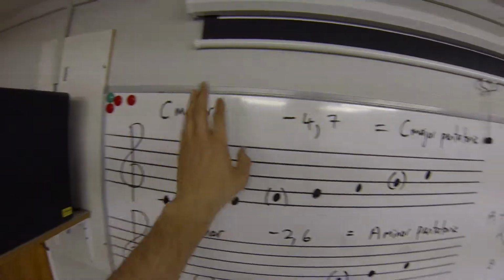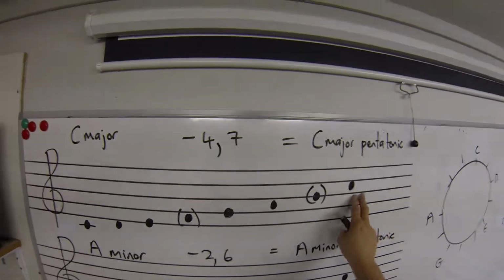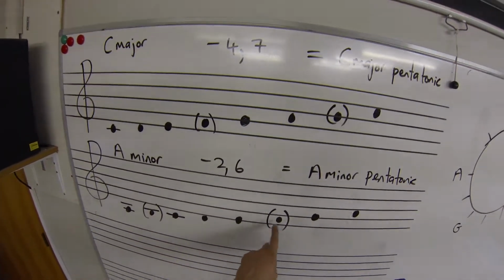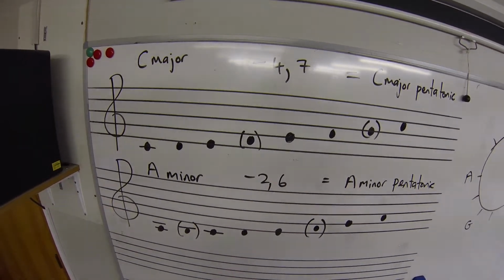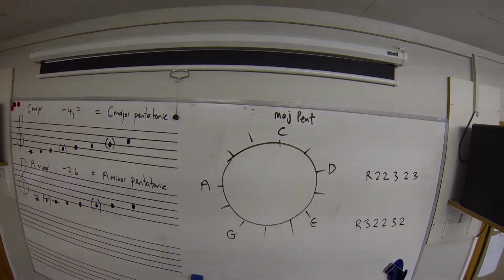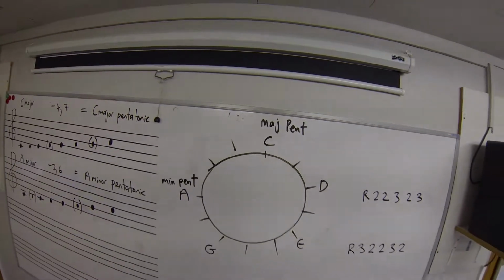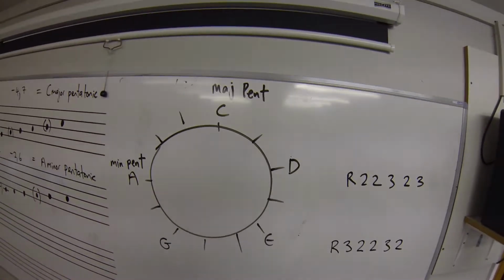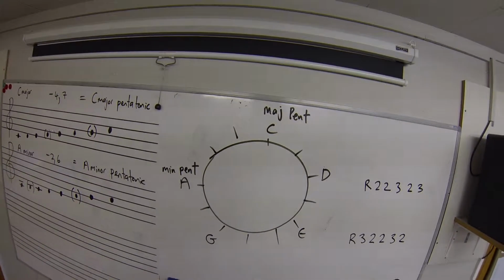Music Cyclops A9: Introducing Pentatonics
Lesson Nine in Music Cyclops' music theory training course It's All Good In Theory. Learn about pentatonic scales, both major and minor, and how to find the relative minor pentatonic from any major pentatonic.